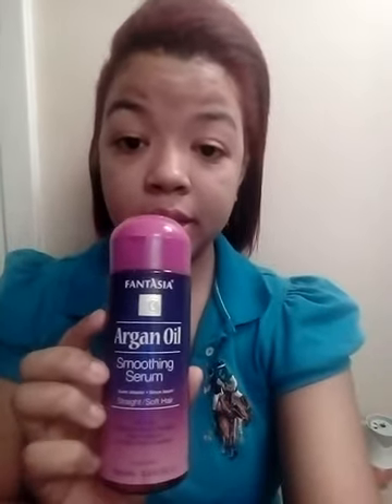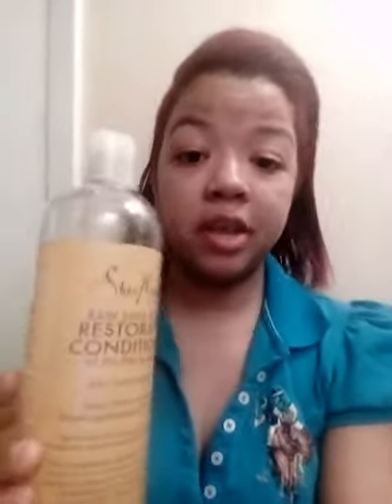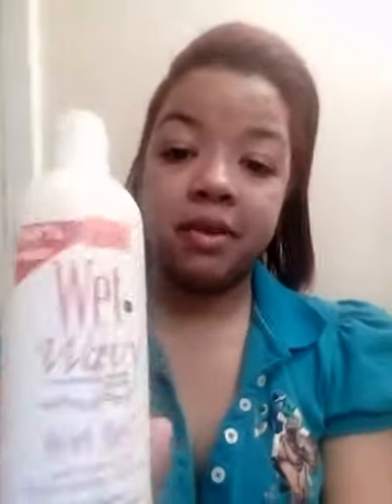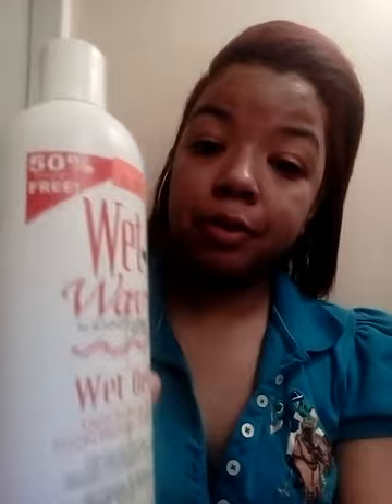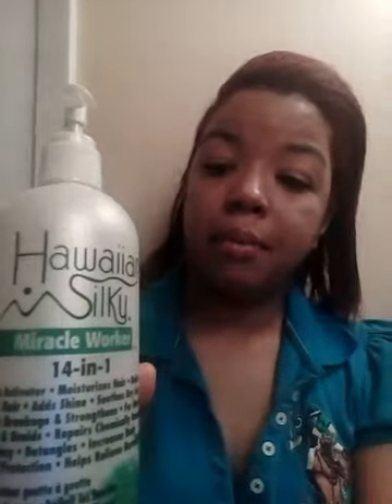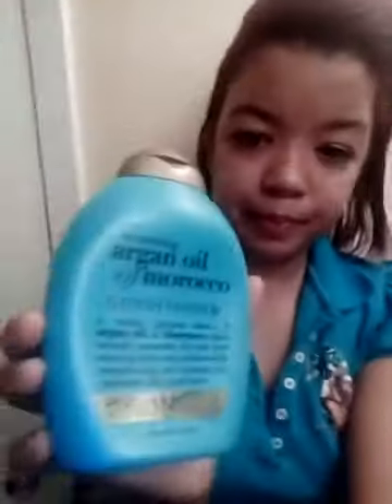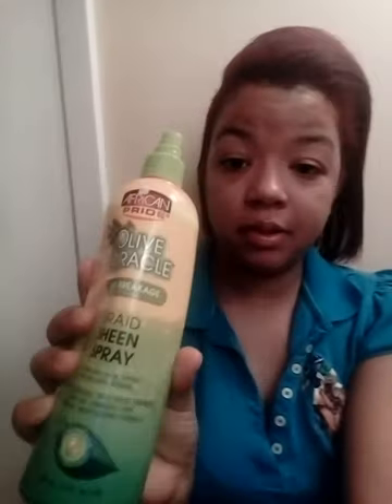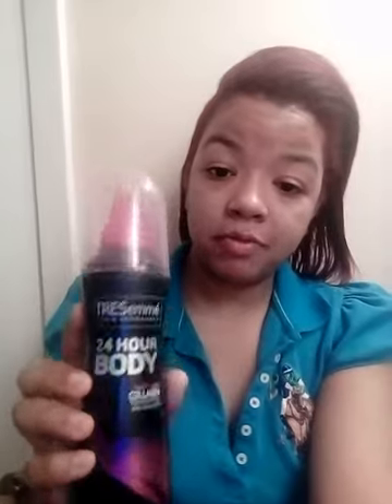Natural Hair Product review/Momo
Sneak peek on a few products I've tried. I hope you enjoy!